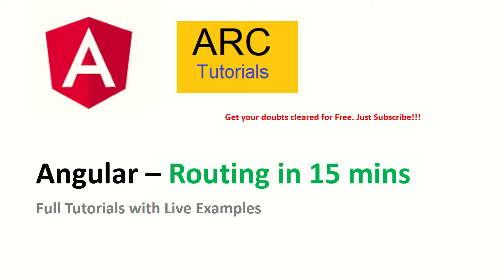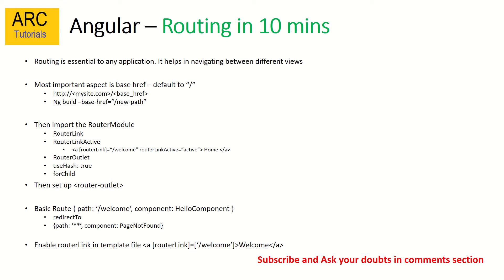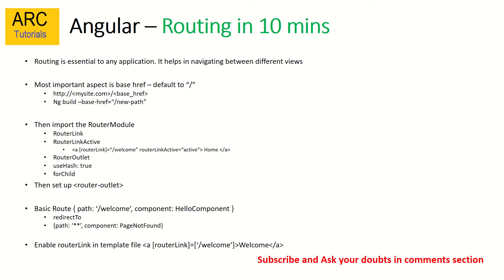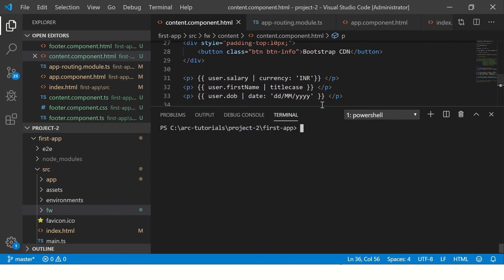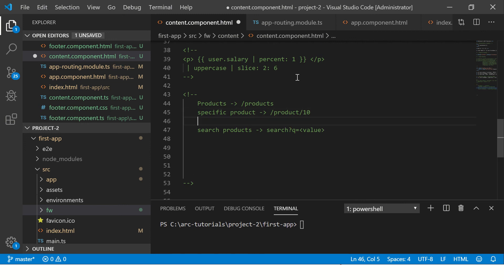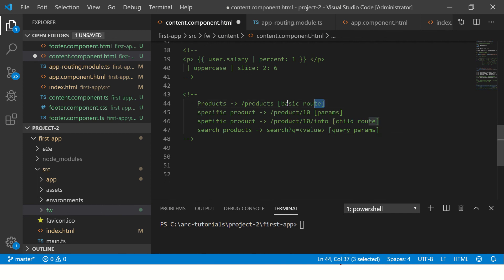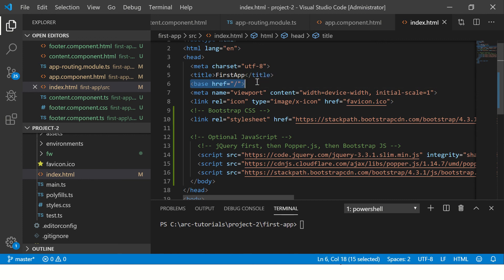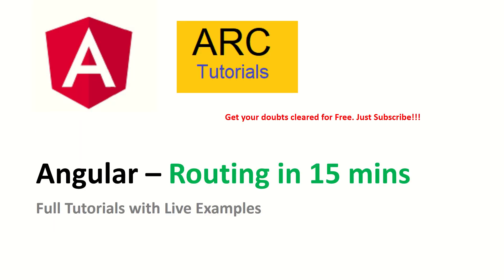Angular Tutorial For Beginners - Angular Routing - Part 1 | Angular 8 Tutorials For Beginners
Learn complete guides with live examples and code explanations.

3. Install Bootstrap Framework in Angular 8 Apps | How to Use Bootstrap Angular app| ARC Tutorials

8. How to run Angular 8 Applications using CLI | Angular 8 CLI Full Tutorial Series | ARC Tutorials